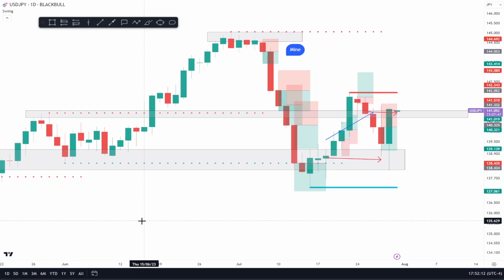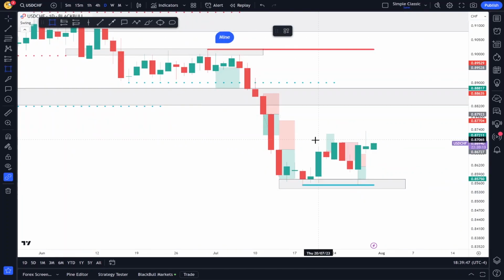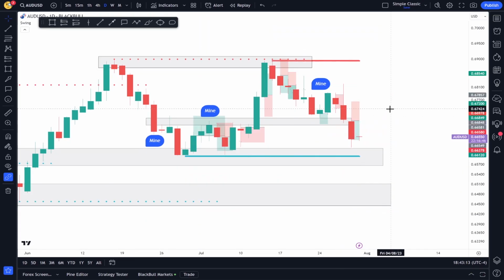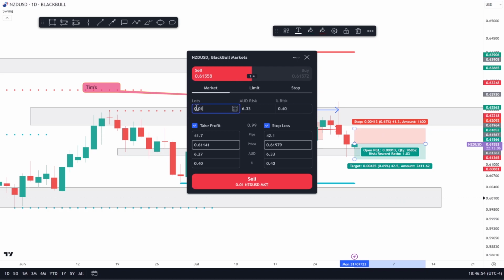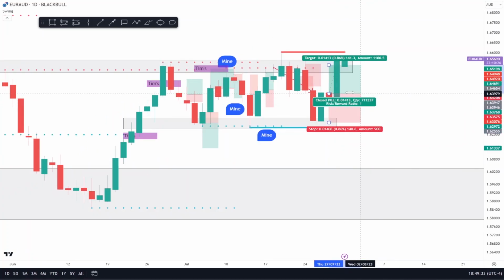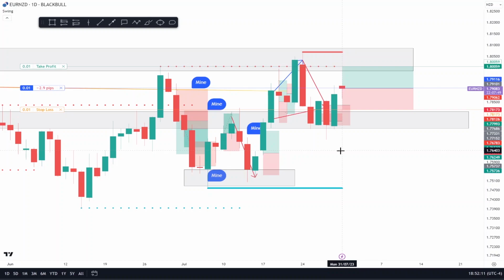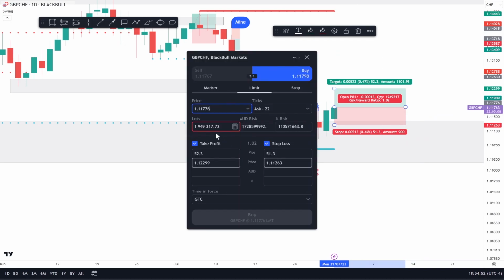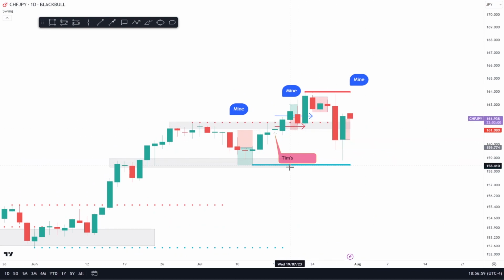Real Money Real Risk 💲 Day Trading 28 Forex Pairs Live With Simple Price Action Strategy (31 Jul 23)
I aim to upload daily videos of my trades and share with you all my strategy, entries, exits and risk management.

I hope as aspiring traders just like me you can benefit from these series.

Ad astra per aspera

Forex trading carries risks of volatility and potential losses. Past performance does not guarantee future results. By accessing the videos, you accept responsibility for your trading decisions. Seek professional advice and only trade with disposable capital. No profit guarantees exist in forex trading.